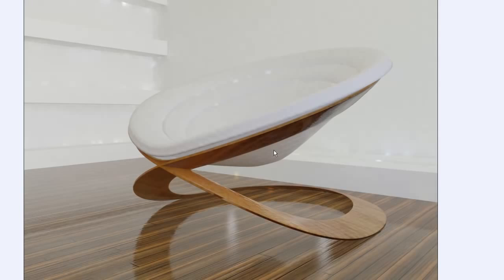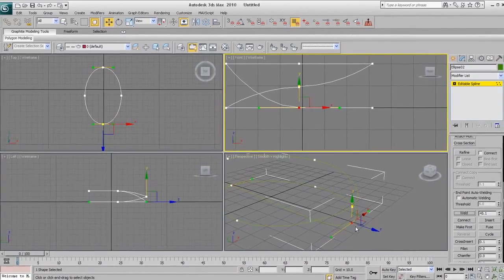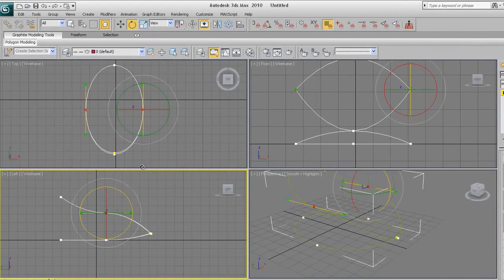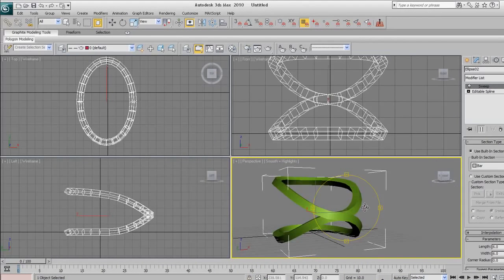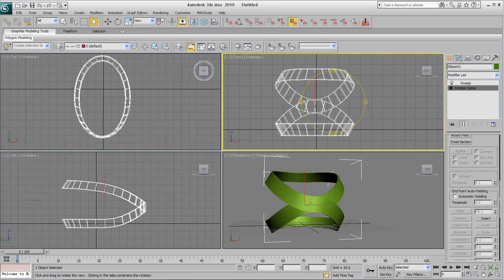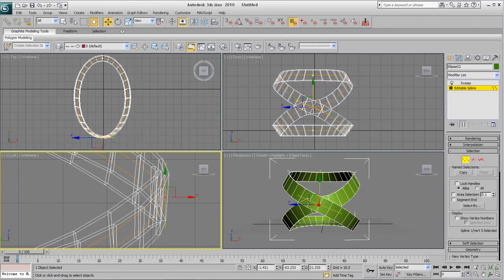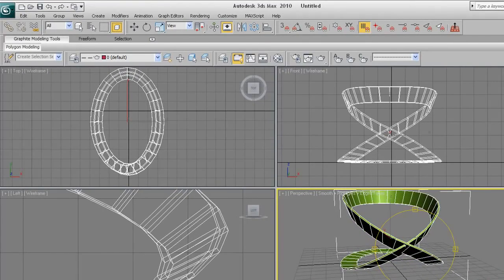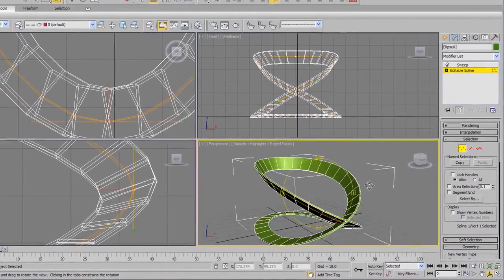3ds max chair basics tutorial 1